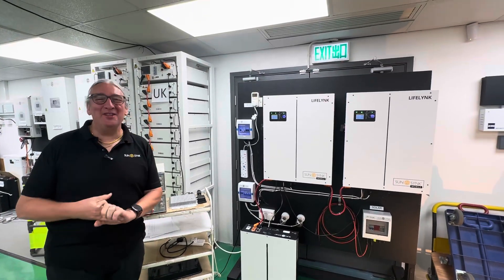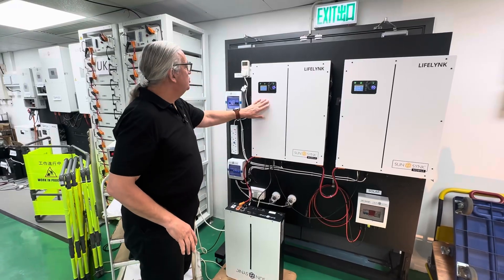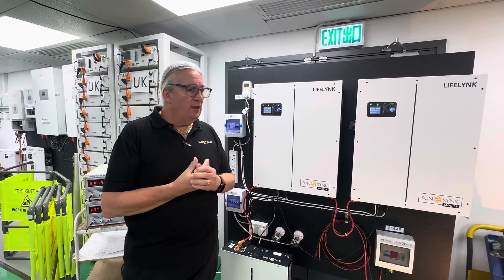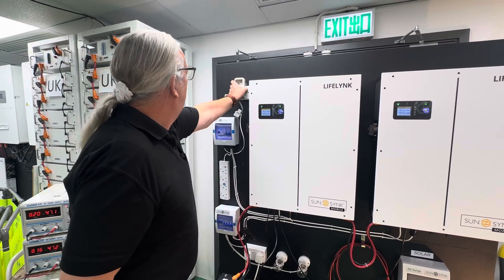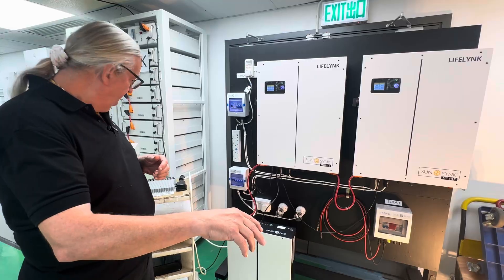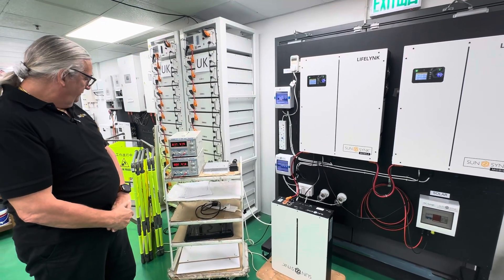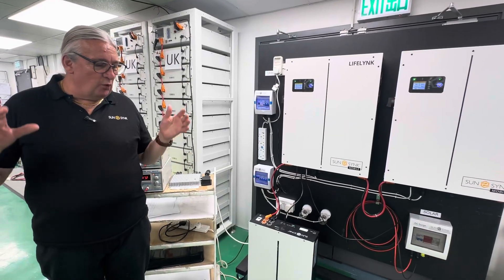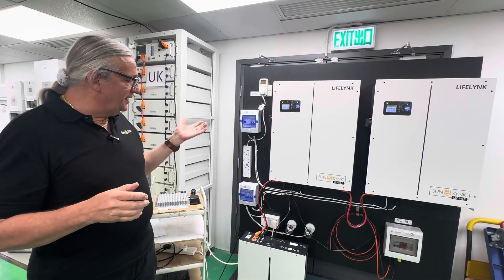How to AC Couple the Sunsynk All-In-One Inverter with Keith & Joe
Keith Gough and Joe Siu demonstrate how to AC couple the Sunsynk all-in-one Inverter onto the load side.

As the demand for cost-efficient energy solutions grows, the Lifelynk Series offers an innovative solution that meets your energy needs now and in the future. Designed with simplicity in mind, this all-in-one module provides hassle-free installation process with plug-and-play connections.

Lifelynk Series Features:

Affordable: Solar energy technology at a price comparable to a smartphone.

Easy Installation: Simple plug-and-play setup for quick and hassle-free integration.

Scalable Design: Lifelynk system can grow with you as your energy needs increase. It supports parallel connections with up to 6 modules.

In this video, we'll guide you through the process of AC coupling the SunSynk inverter to the load side, showcasing the ease and efficiency of the Lifelynk system.

Whether you're upgrading an existing setup or starting fresh, the Lifelynk offers the flexibility and reliability you need.

Liked this video? Join Sunsynk in creating a sustainable future!

✅ Recommended videos:

👉 Introducing the 2 Million Watt Inverter | Keith’s Guide on How it Works

👉 Why you should choose a Sunsynk Inverter

👉 It's never a better time to go solar, with Sunsynk Inverters and Batteries